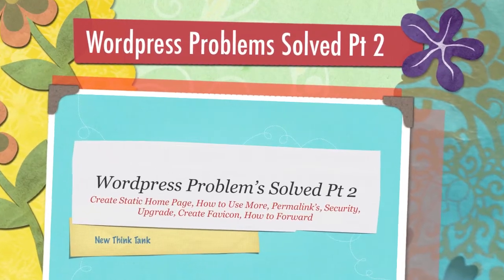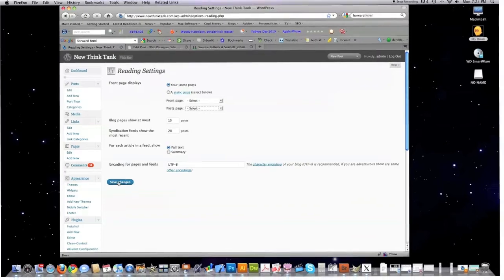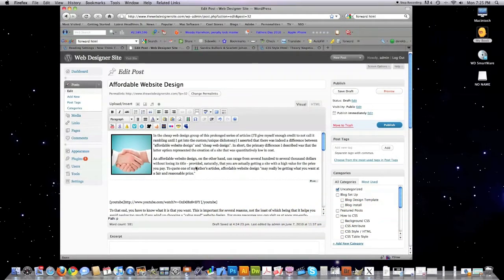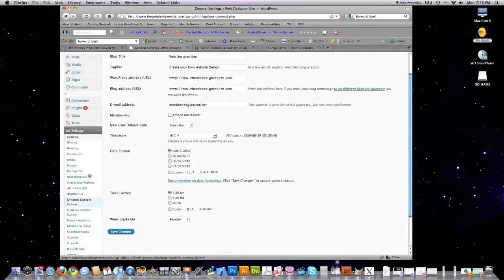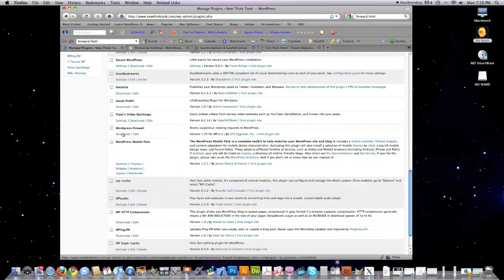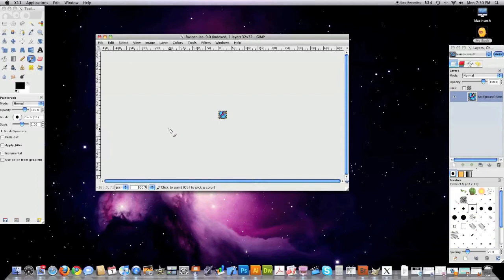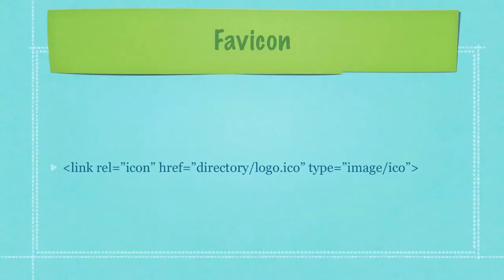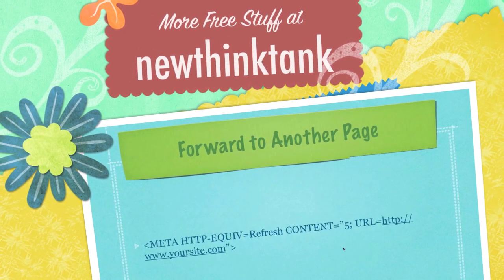Wordpress Problems Solved Pt 2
Here I show you how to solve common Wordpress problem's. How to: static home page, more tag, permalinks, security wordpress plugins, Make a Favicon, forward to other site